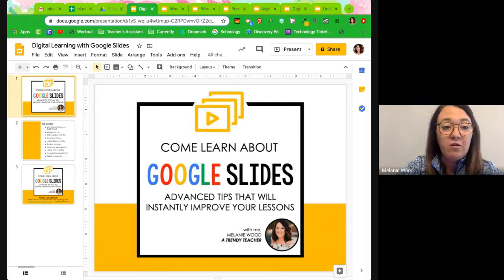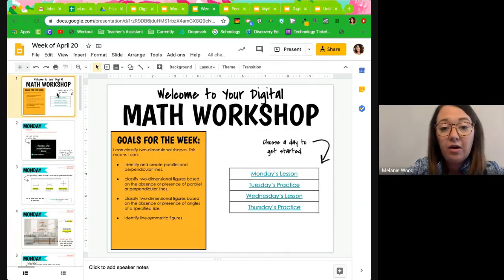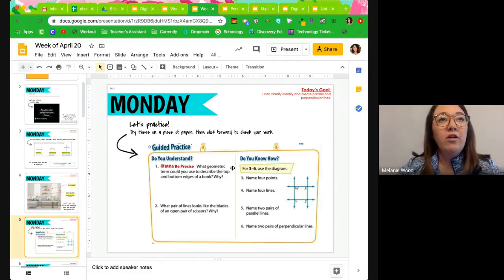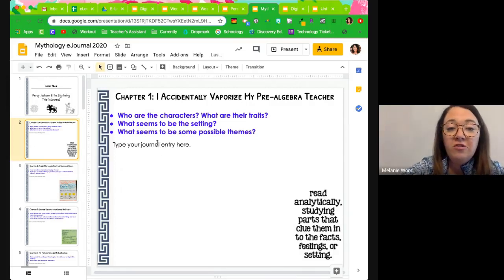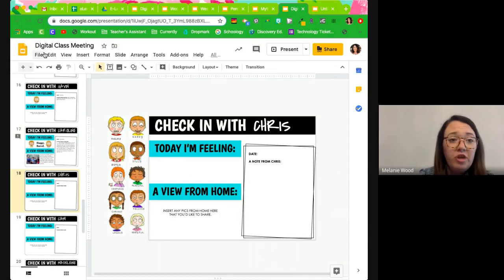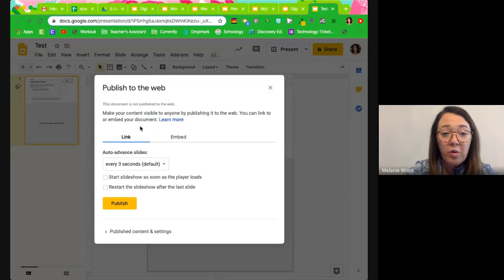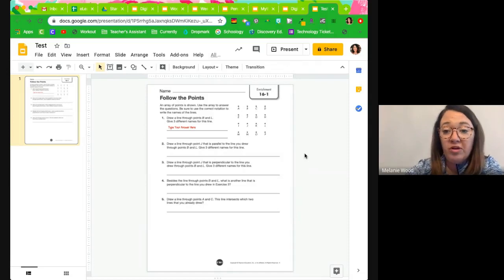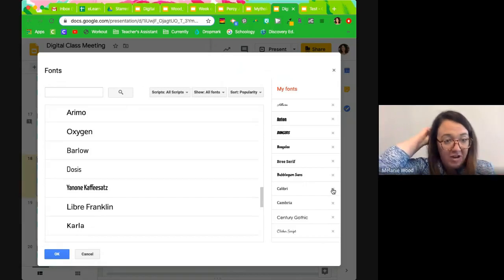Advanced Tips and Tricks for Google Slides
Learn how you can use Google Slides to differentiate learning for all of your students.